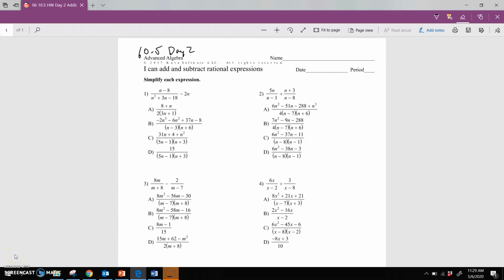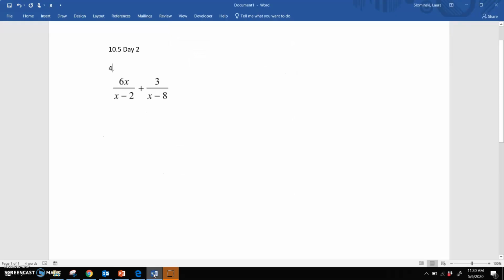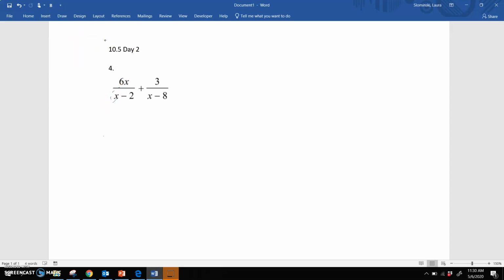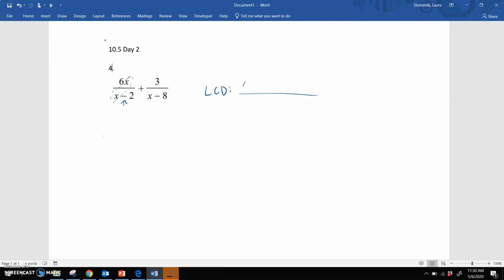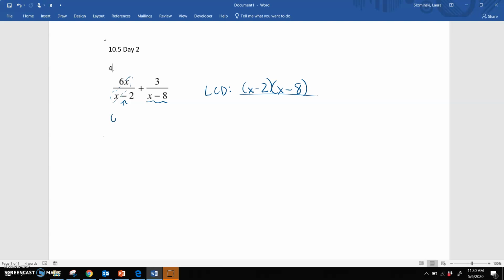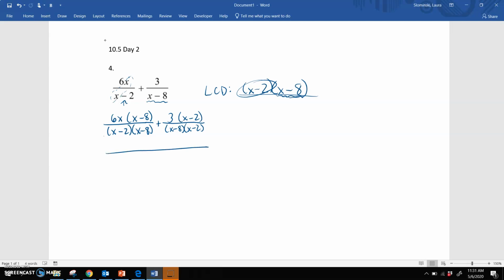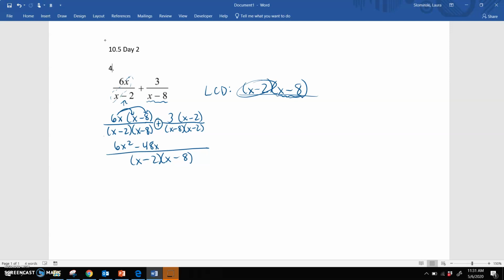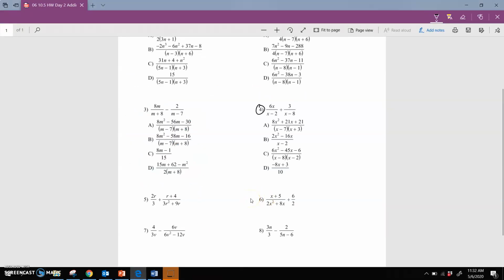10.5 Day 2 #4